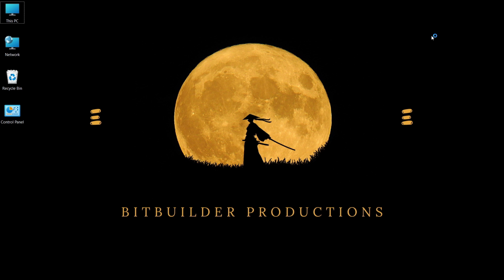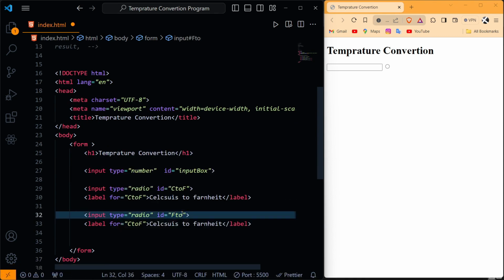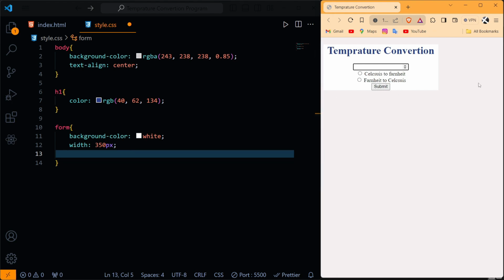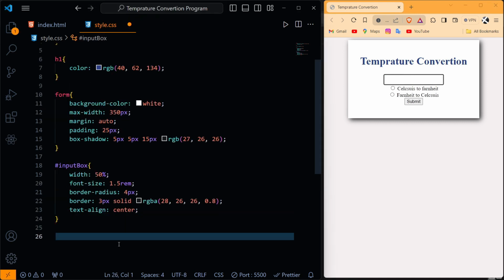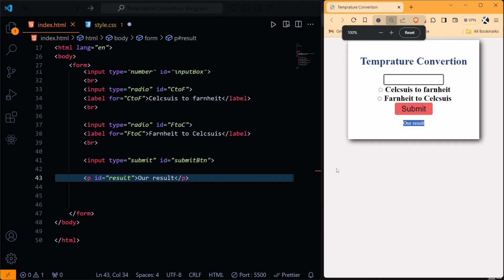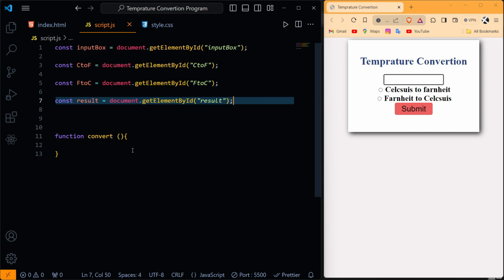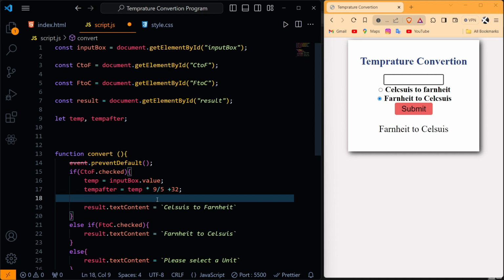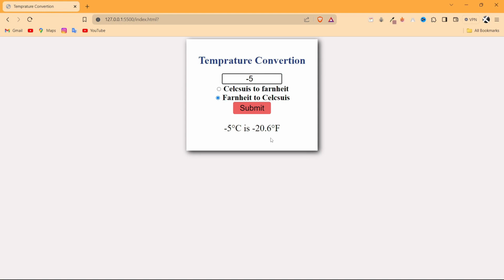Temptature conversion program in HTML, CSS and Javascript | For Beginners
🌡 Temperature Conversion Program in HTML, CSS, and JavaScript | Learn how to convert temprature from Celsius to Fahrenheit and Vice Versa in Html Css and Javascript!

📺 Welcome to BitBuilder Production! In this educational video, we delve into the world of web development with a hands-on temperature conversion program. Watch and learn as we demonstrate how to create a user-friendly interface using HTML and CSS, coupled with the power of JavaScript to seamlessly convert temperatures between Celsius and Fahrenheit.

➡️ 00:00 - Introduction
➡️ 00:26 - HTML
➡️ 05:24 - CSS
➡️ 15:25 - JavaScript
➡️ 24:33 - Completed Project

🌐 Key Features:

Responsive design for optimal user experience
Real-time temperature conversion updates:

Practical and interactive programming concepts

🔍 Topics Covered:

Styling with CSS for a visually appealing interface
Implementing JavaScript functions for accurate temperature conversion
Creating a seamless user experience.

Beginner web developers looking to enhance their HTML, CSS, and JavaScript skills
Students and educators exploring practical applications of programming concepts
Enthusiasts eager to build interactive web applications

🚀 Ready to Code?
Grab your coding tools and join us on this educational journey! Whether you're a seasoned developer or just starting, this tutorial provides valuable insights into building functional and interactive web applications. Don't forget to check out our previous JavaScript tutorials for more coding adventures!

🔗 Connect with: Bitbuilder production